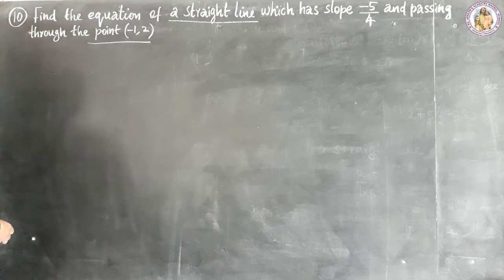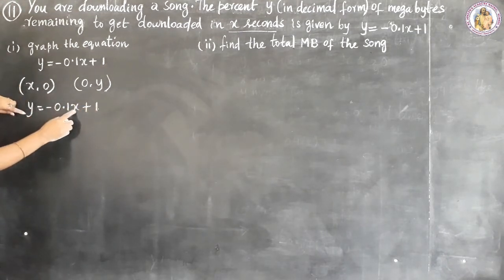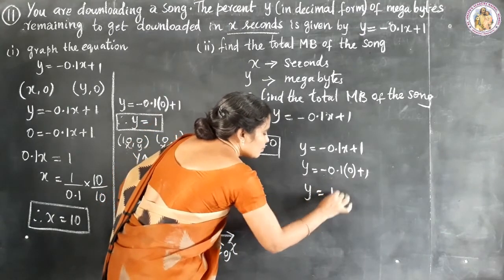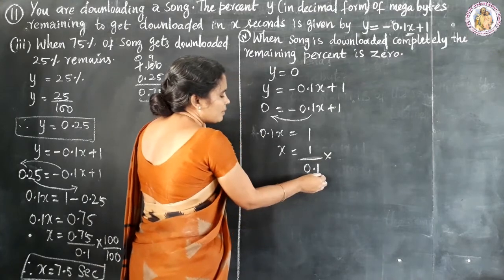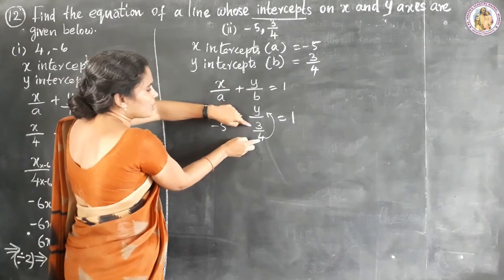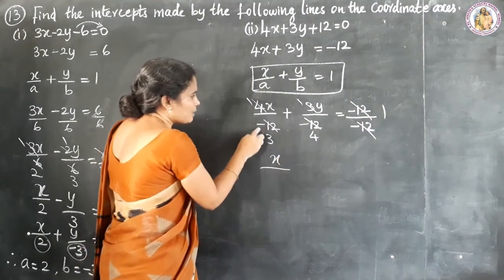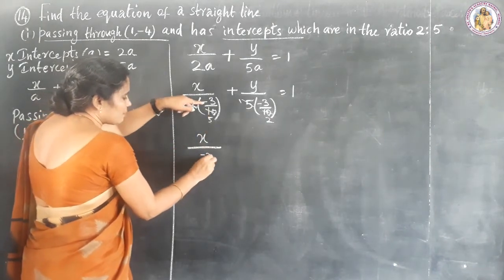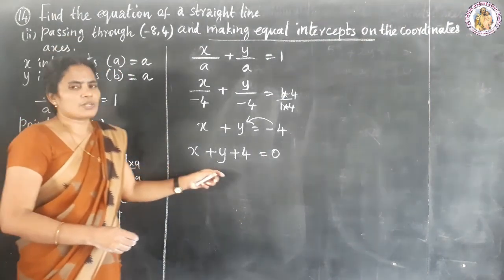MATHEMATICS STD 10 | COORDINATE GEOMETRY | CHAPTER - 5 | EXERCISE - 5.3 (PART-2)